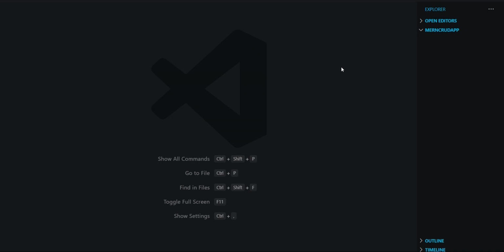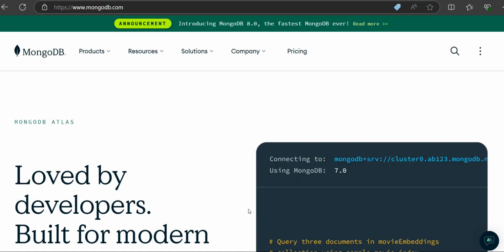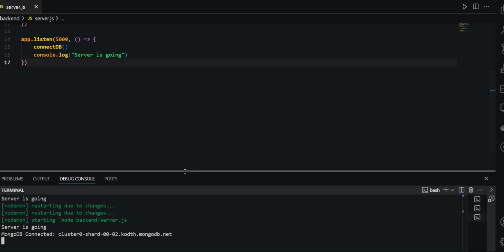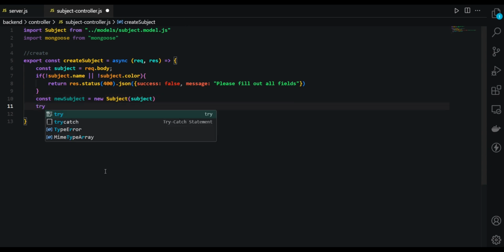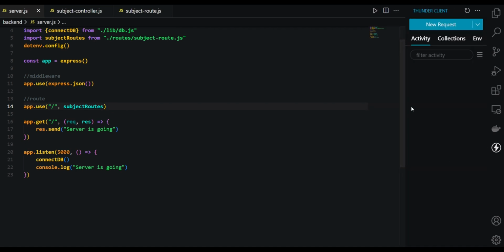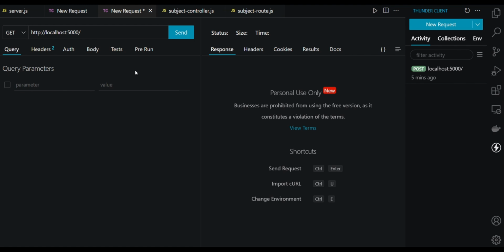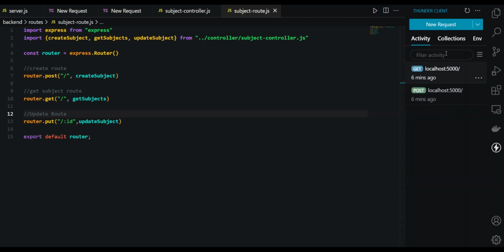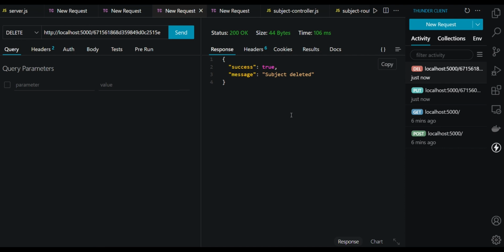How to setup express server CRUD rest api | mongoose mongodb express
0:00 - 4:59 - Express server setup
5:00 - 9:56 - Database setup
9:57 - 11:33 - Schema model
11:34 - 33:54 - crud api plus testing
33:55 - Outro

in this video we are building CRUD rest api which we will connect to a react frontend